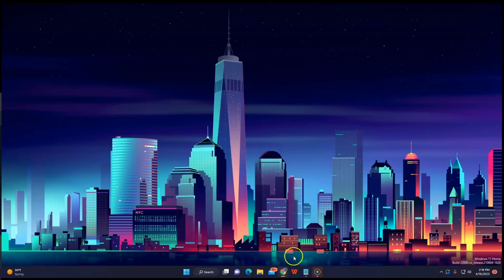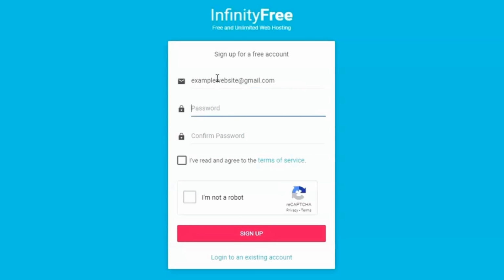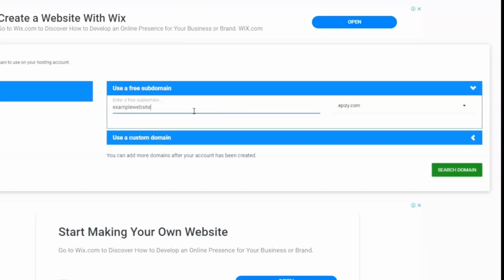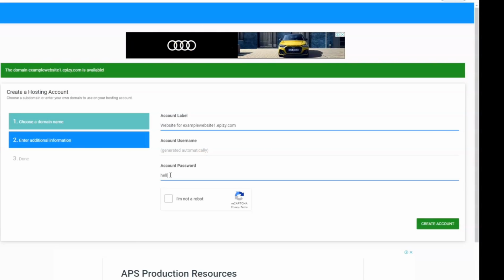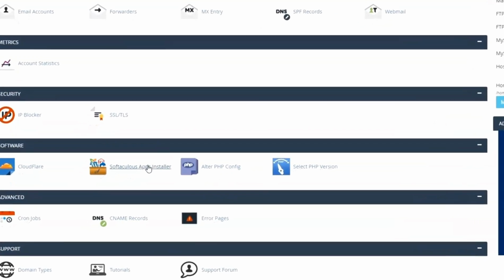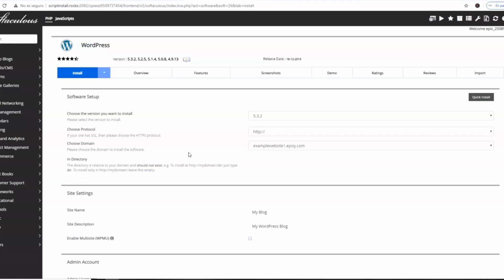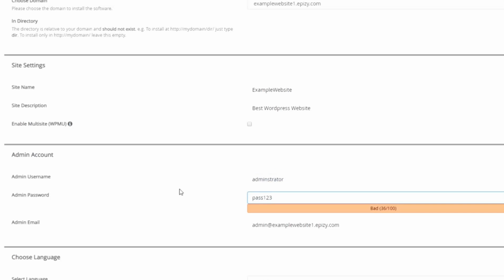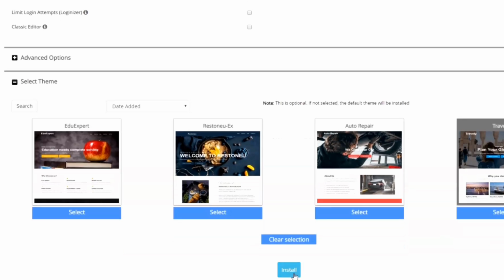How To Create Wordpress Website With Free Hosting